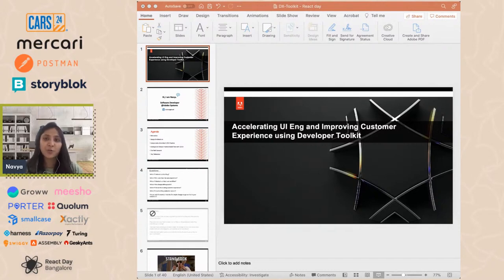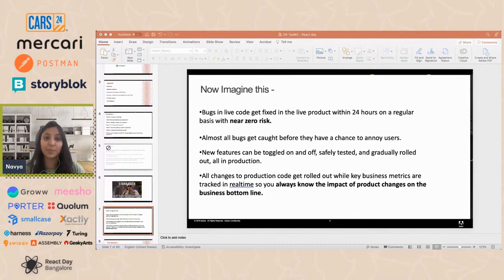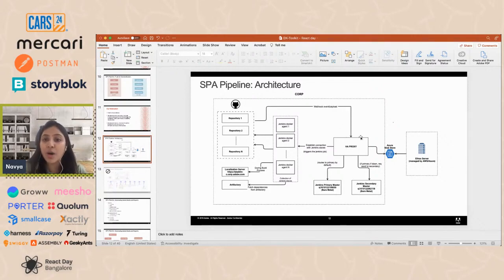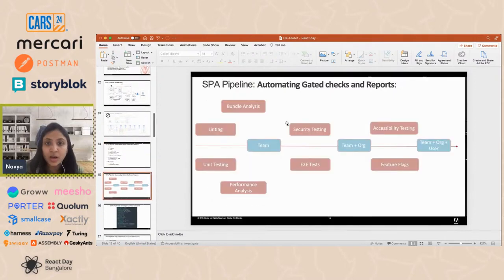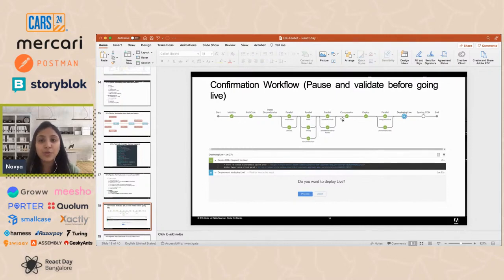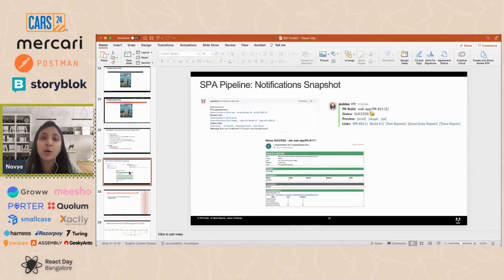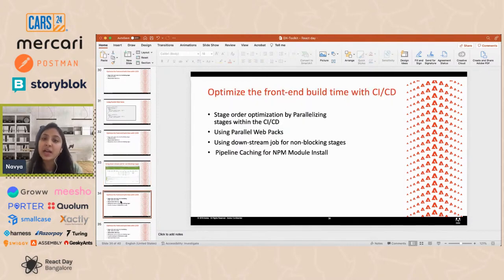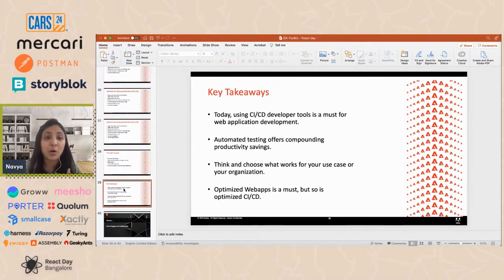Accelerating UI Engg and Improving Customer Experience using Developer Toolkit​ by Navya Agarwal